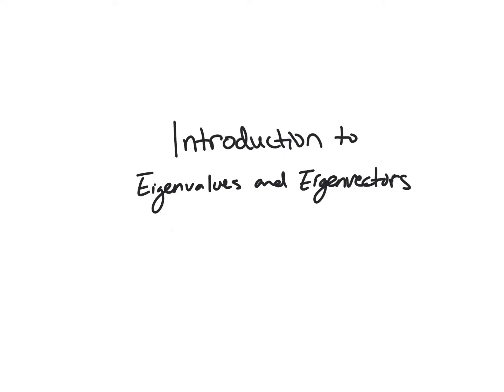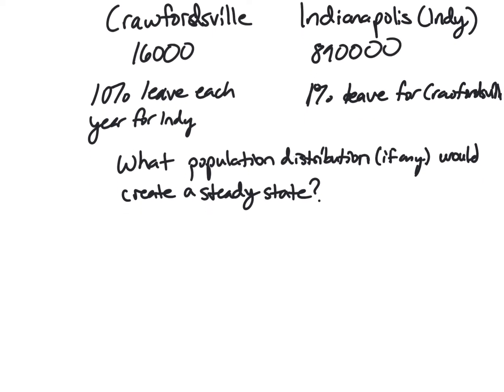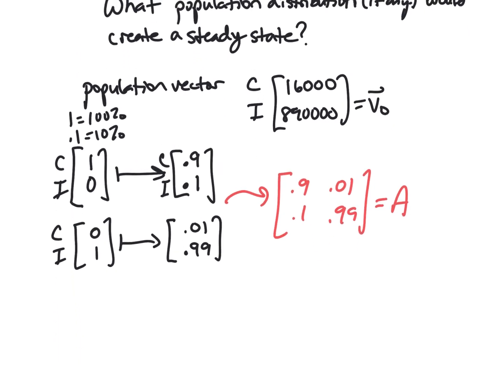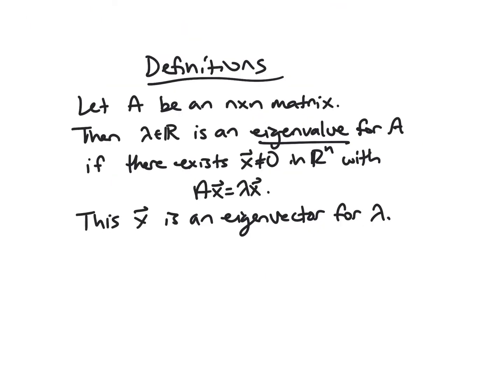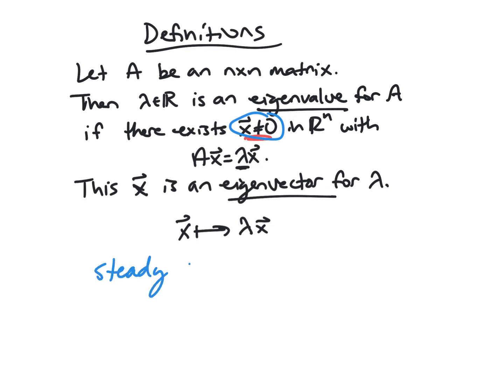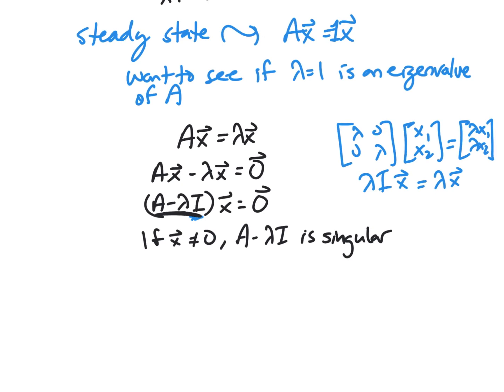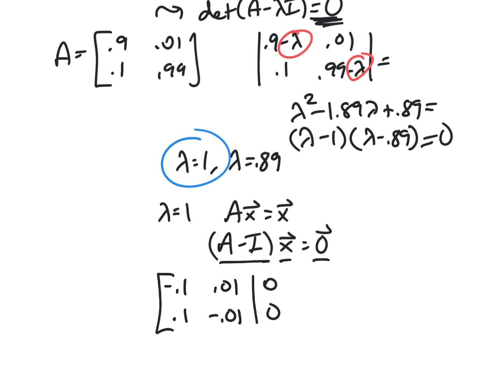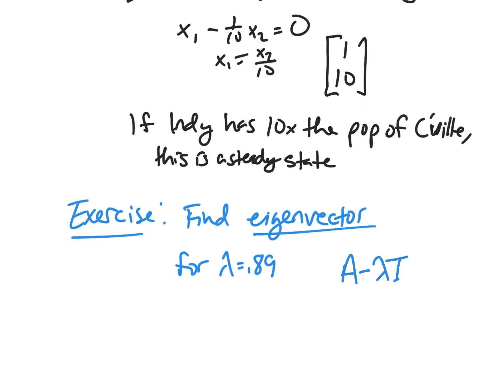Intro to Eigenvalues and Eigenvectors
We use eigenvalues and eigenvectors to discuss a problem of finding a steady state for the populations of two cities.